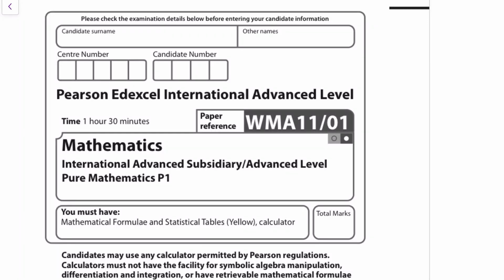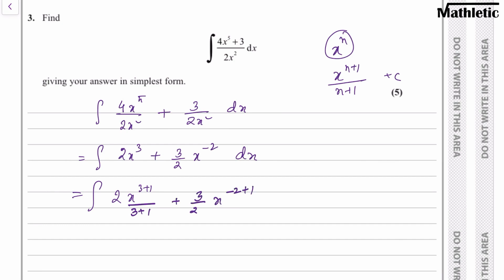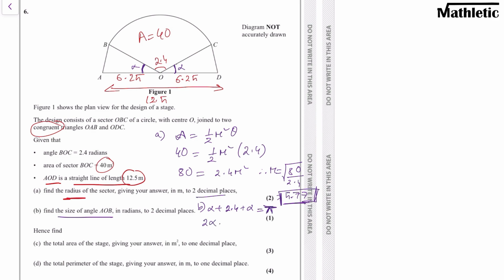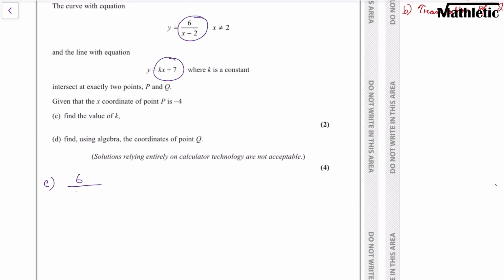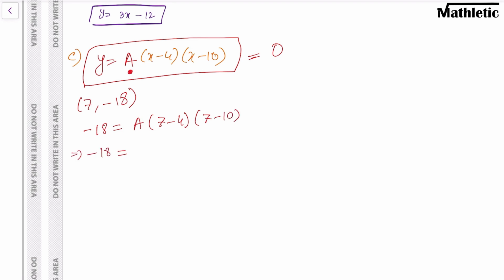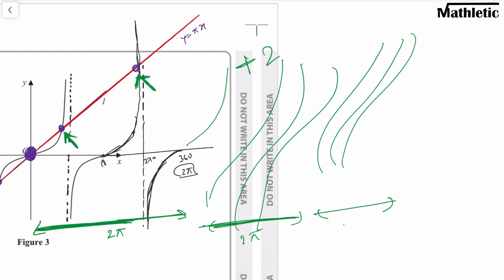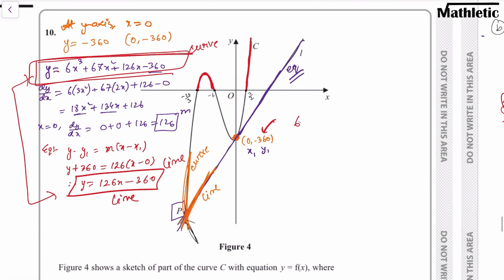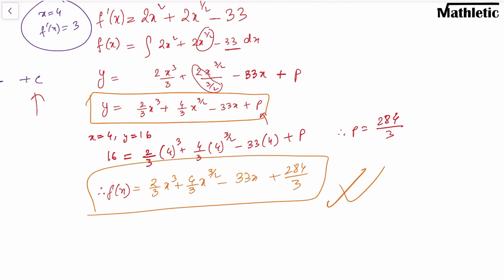IAL P1 [ Full Paper Solution ]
This video includes the solution of IAL Pure Mathematics 1 paper of January 2023 session.
Correction: The answer of no 9 biii will be 201 instead of 210.

00:00  Introduction
00:18  Question 1 [ Differentiation]
02:20   Question 2 [ Coordinate Geometry ]
08:27   Question 3 [ Integration ]
10:08   Question 4 [ Quadratic Equation]
11:50   Question 5 [ Algebraic Expression ]
16:40   Question 6 [ Radian Measure ]
25:56   Question 7 [ Graph Transformation ]
32:10   Question  8 [Coordinate Geometry ]
39:24   Question 9  [ Graph Transformation, tan x ]
49:15   Question 10 [ Coordinate Geometry ]
57:50   Question 11 [ Integration ]

Mathletic by Sadia | Math Tutorial | Math Education